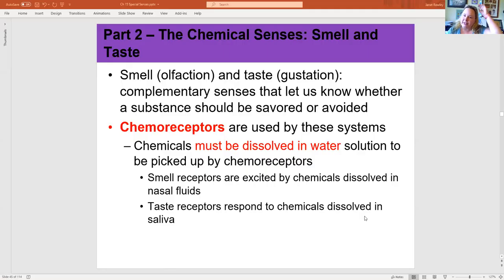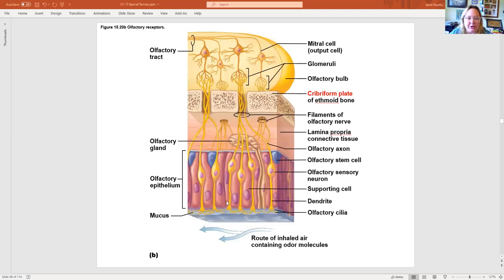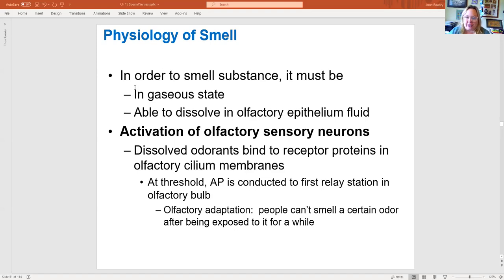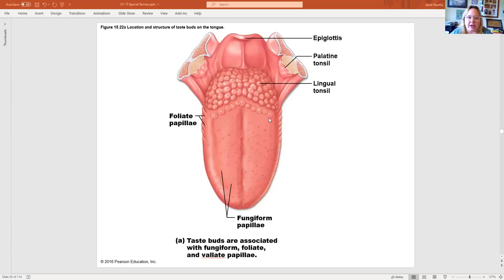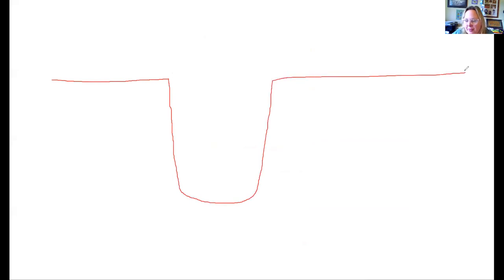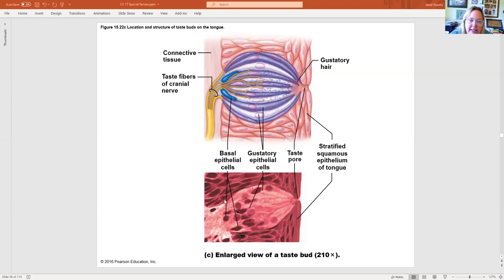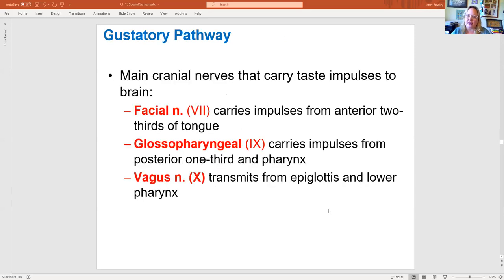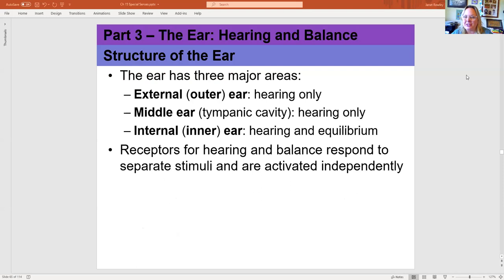Ch 15 Special Senses Part 2: Chemosenses